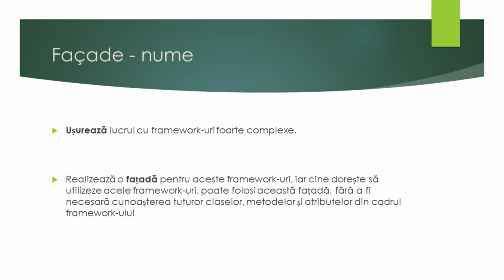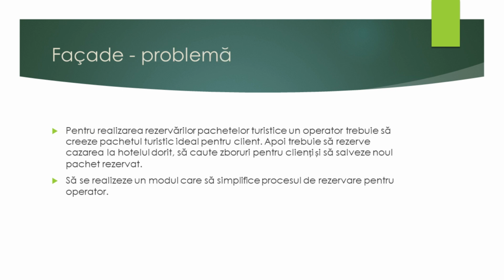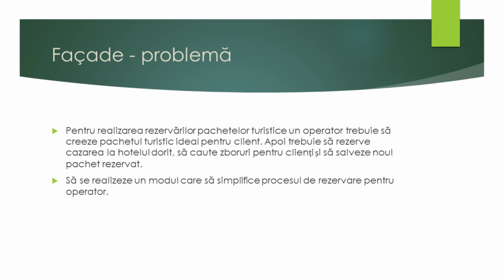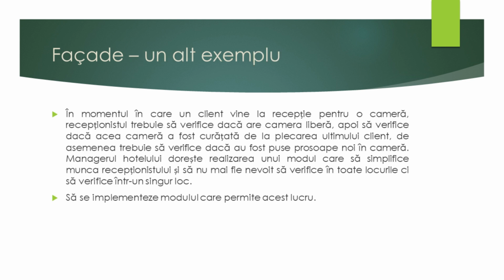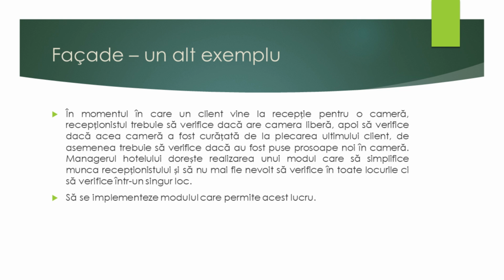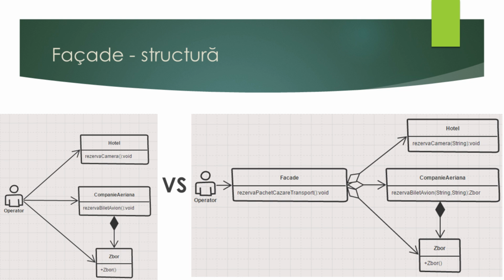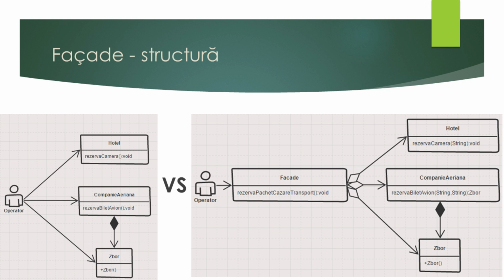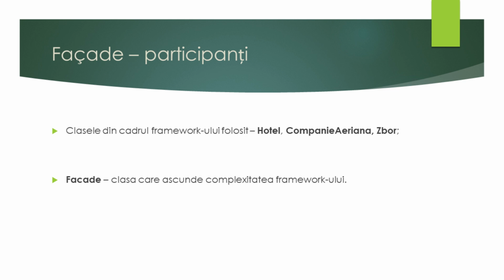AI Generated - Curs 06 CTS - Facade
Instrumente utilizate:
Google NotebookLM.